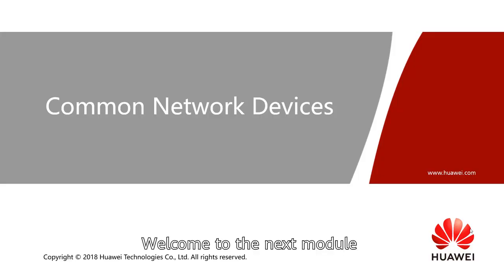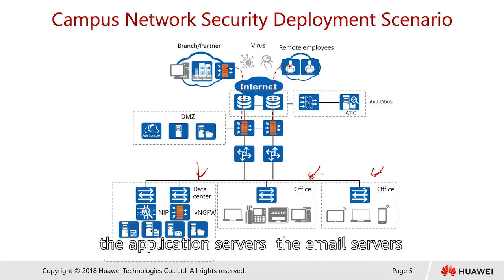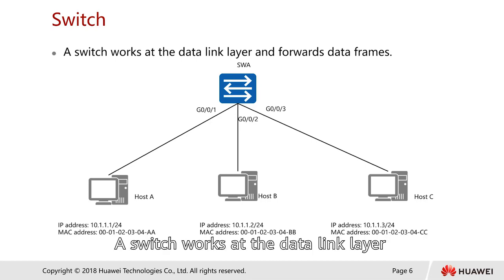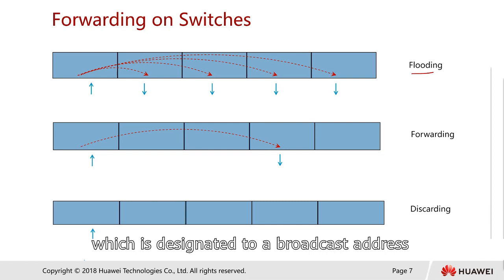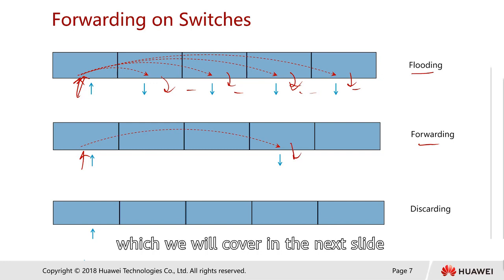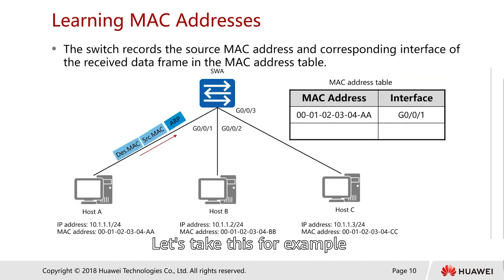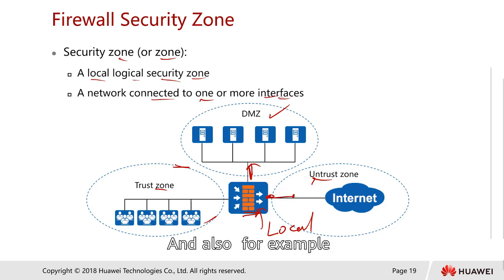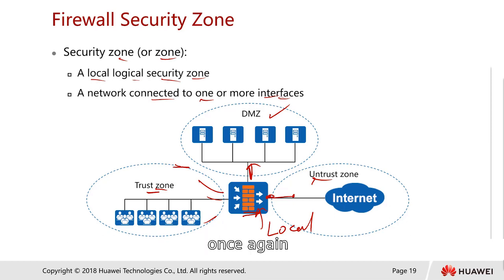1 4 1 Basic Network Devices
1 4 1 Basic Network Devices